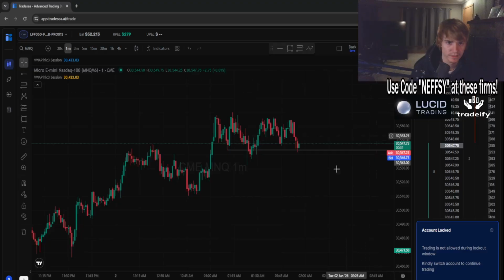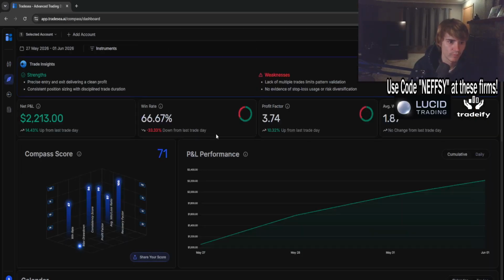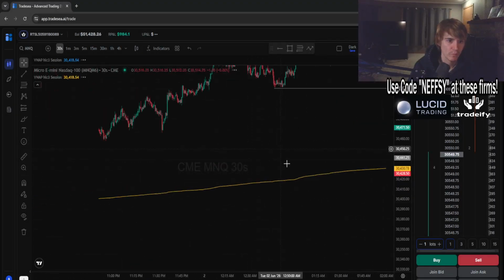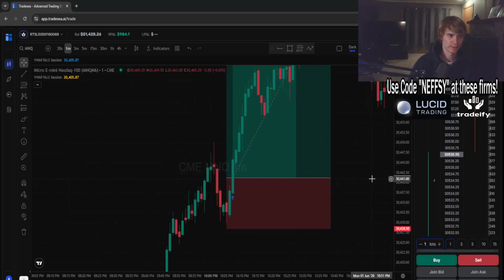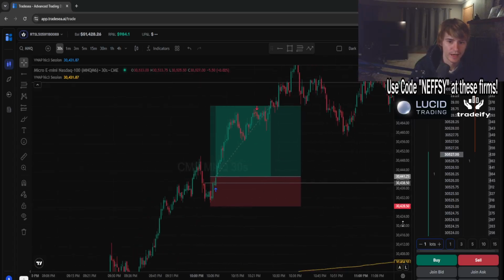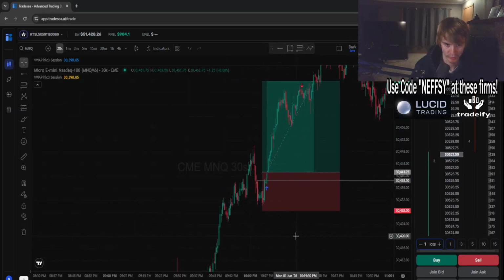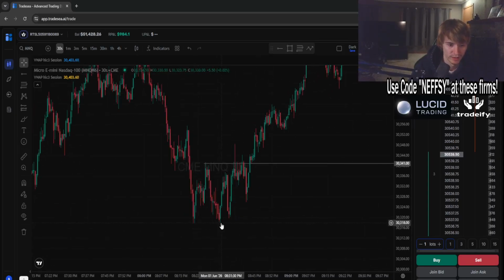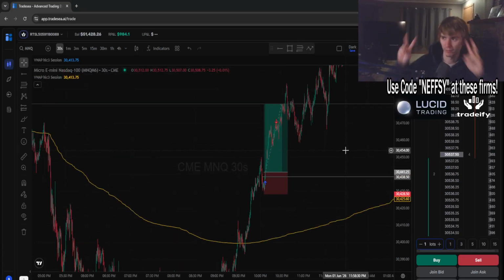TheNeffsyMethod Free Course EP5: Finding Entrys #2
This is my second entry model that is more discretionary but I explain it the best i can! I hope this helps someone!

Beacons.ai/NeffsyMethod